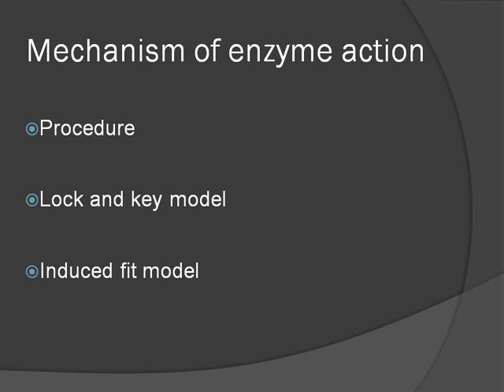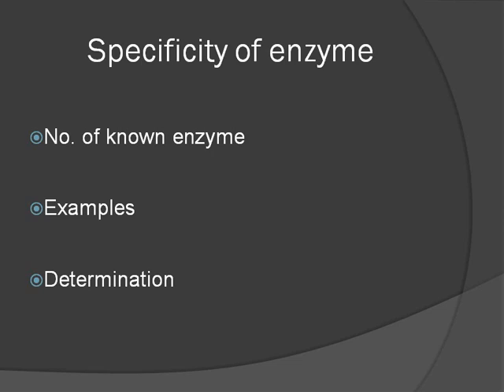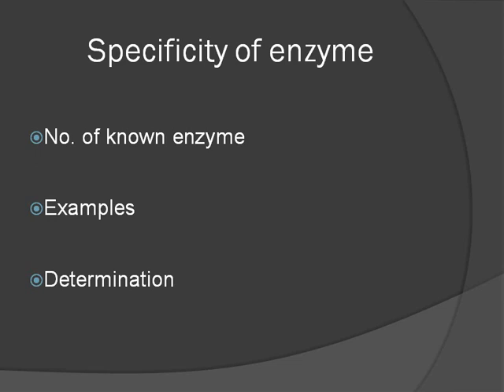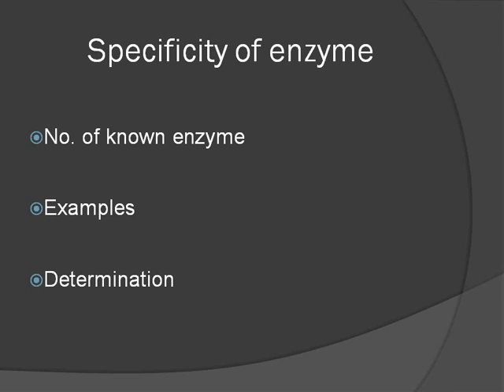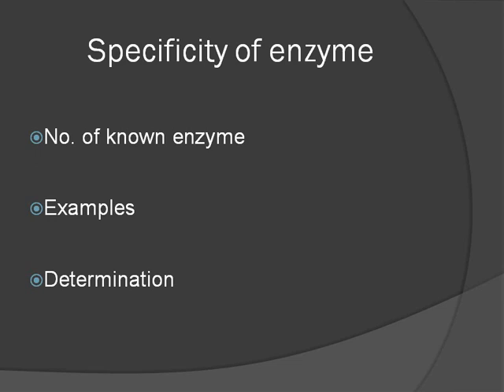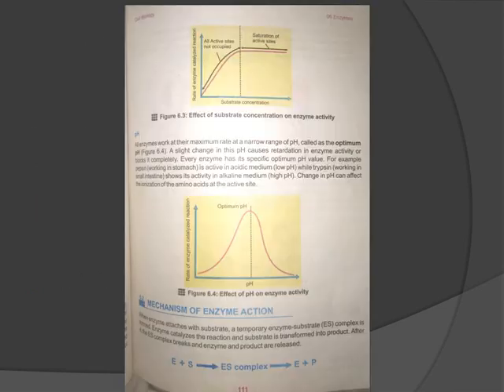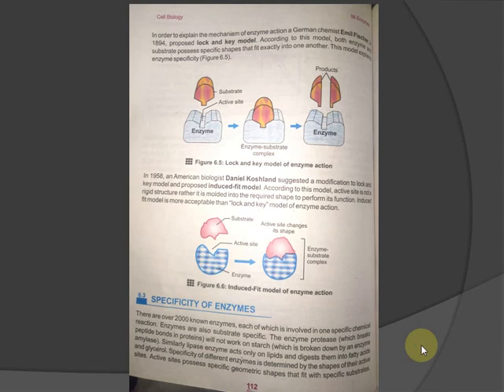video 16| Grade 8,9| Biological Science | Ch#6, Mechanism of enzyme action & specificity of enzyme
13th April, 2020 | page # 111-113